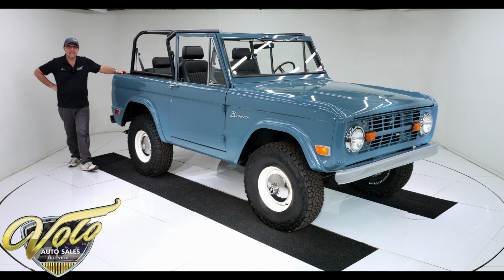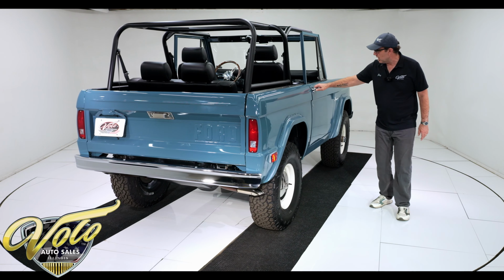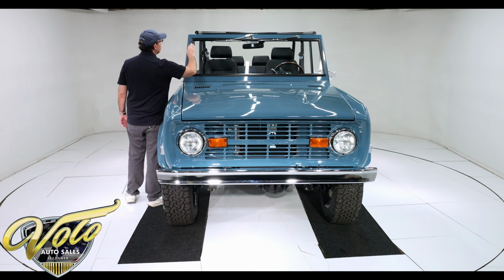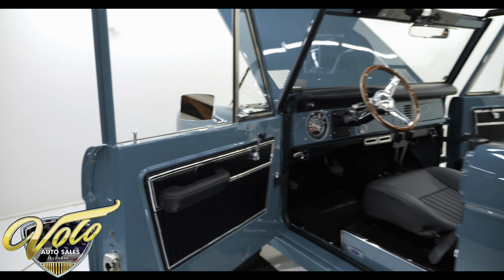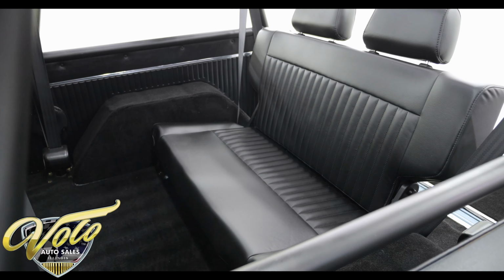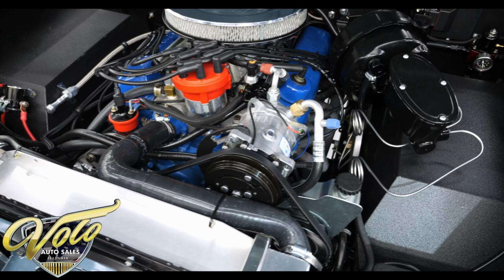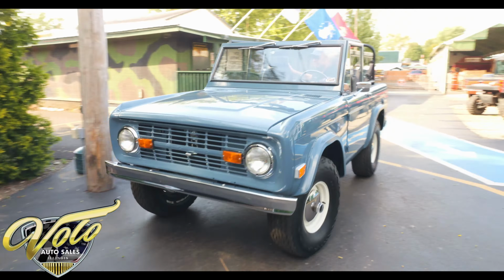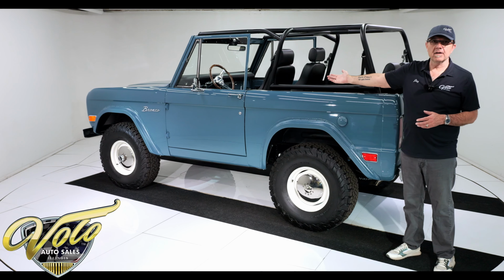1969 Ford Bronco for sale at Volo Auto Museum (V21582)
Only 35 miles on a complete nut and bolt custom build. It retains its vintage appeal along with several modern features. Upgrades include air conditioning, a custom interior, retractable running boards and much more. The builder specializes in Broncos, he's very meticulous. We have a thick stack of neatly organized invoices and 200 pictures of the build.

EXTERIOR: It's a very good looking Bronco, again keeping it's vintage appeal along with some upgrades. The body is outstanding! No rust or damage, it is arrow straight. It has painted to match fender flares and the removable hardtop is restored as nice as the body. Painted in the very popular Area 51 Blue from the new Broncos, it is polished smooth like glass. The chrome bumpers, bezels, emblems, handles are new. All the weatherstrips were replaced. New windshield and gasket. New door latch mechanisms. Oh yeah, my favorite items are the power retractable running boards with courtesy lights. It is sitting on 15 inch restored rims wearing new BFG all terrain tires.

INTERIOR: It's a classy interior! Inside was taken down to a bare shell, then prepped and painted. It was then lined with Dunamat sound deadener. Then it was carpeted front to back including the wheel well humps and tailgate. Custom sport seats in front are super comfy, the rear seat is upholstered to match. It has headrests and retractable seat belts added for all 4 passengers to keep everyone safe. The side panels are upholstered to match the seats. All new wiring throughout and it has a modern fuse block. We upgraded the wiper system with a more compact, better looking system from Newport Engineering. There is a stereo hidden in the custom console and connects to 4 speakers. If you're lucky enough to be the driver you will be looking at a beautiful wood rim steering wheel mounted on a polished tilt column. The dash is painted slick with new gauges, knobs and dash pad. The air conditioning controls are neatly installed. The custom installed roll cage looks great and does not interfere with it's passengers or the top. If you are sitting in it with the top on you will notice it has been upgraded with a black headliner which looks nicer and makes it quieter.

ENGINE COMPARTMENT: It was meticulously put back together with all new or restored parts. The heart of it is a rebuilt 302 making about 300 hp. Upgraded with an aluminum intake, Edelbrock Pro Flow 4 programmable fuel injection, a billet distributor with electronic ignition and a set of headers. New Vintage Air heat and air conditioning system, hoses are neatly run behind the fender well. An aluminum radiator with an electric fan keeps it cool. New power steering pump, gear box and linkage. It also has power brakes with a Wilwood master cylinder. All new wiring neatly run, the battery is properly secured, the washers are hooked up. Upgraded with gas struts to open the hood. The metal surfaces are painted neatly, fender wells are coated in Raptor Liner. It looks like every screw is new, literally!

TRUNK COMPARTMENT: The tailgate opens easily with a new latch mechanism. The inside of the tailgate is carpeted. The seat folds flat or flips forward making room for cargo.

UNDERSIDE: It looks new under here, because it is! All new or rebuilt steering and suspension. It is upgraded with progressive springs and Bilstein gas shocks. It is also upgraded with disc brakes at all four wheels. All new lines, stainless braided hoses, and e-brake assembly. Custom fuel tank with new braided lines, electric fuel pump and sending unit. Custom all stainless exhaust with x-pipe and Magnaflow mufflers. Looking up at the motor it is spotless and has a new starter. The trans is upgraded with a completely rebuilt AOD automatic overdrive. The transfer case and both differentials were rebuilt by Fort Worth Gear & Axle. Custom drive shaft leads back to a rear end with 3.73 gears. The floors and chassis are spotless metal coated with durable black Raptor Liner.

SERVICE: We inspected the vehicle and got it dialed in. We installed a PCV hose, tuned the carb, adjusted reverse light switch, upgraded with a compact wiper kit, installed an antenna, gave it an alignment, replaced the brake light switch, adjusted door lock mechanisms, adjusted rear hatch, and adjusted the hood latch.

Now that I've talked to the builder, looked through the documentation and inspected the vehicle, I am impressed! Wow, it's a top-notch build of a very desirable Bronco. Ready to be enjoyed, driven, and shown off!

CHAPTERS
0:00 Intro
0:45 Body & Exterior
3:04 Trunk
3:58 Interior
5:43 Engine
6:55 Backing Out of Garage
7:22 Undercarriage
9:02 Outro